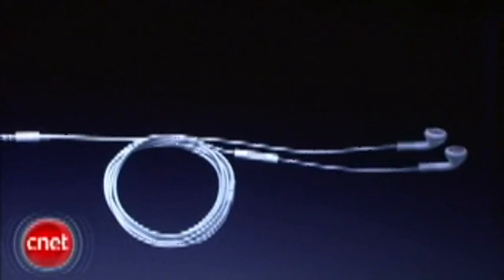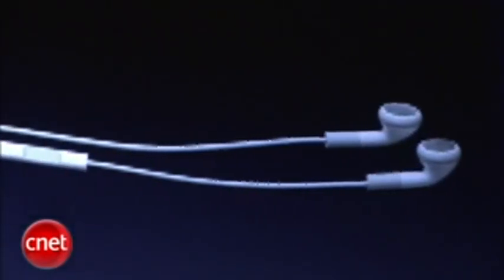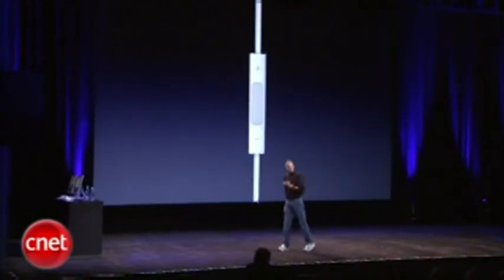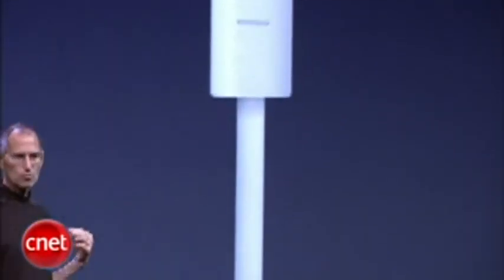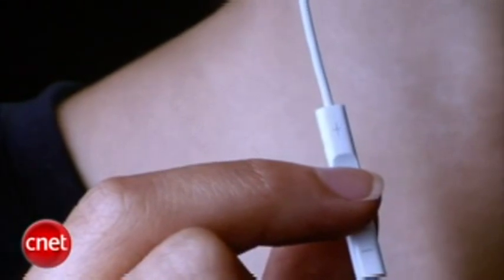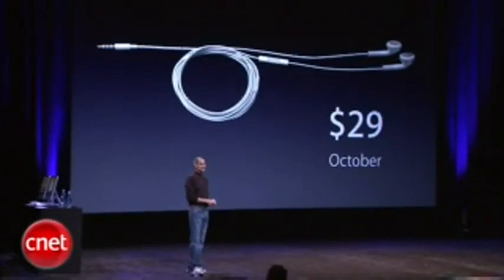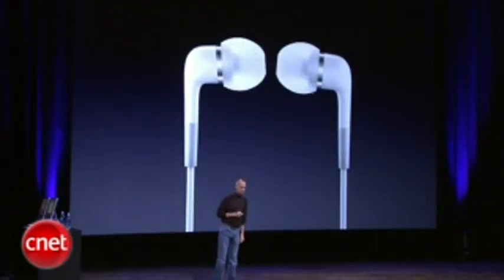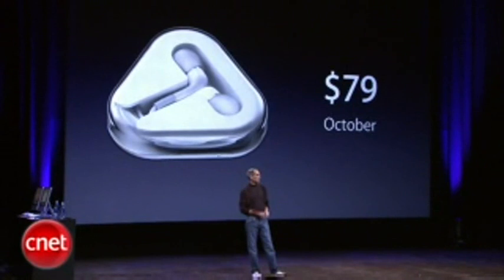Steve Jobs unveils new Apple Headphones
Steve jobs unveils new high end Apple In-Ear headphones at the Lets Rock conference in San Francisco. These headphones have two drivers, one for a woofer and one for a tweeter which delivers accurate sound. There are three sizes of silicone ear tips and two steel mesh caps to protect the headphones from dust and debris. A volume control capsule is located on the right of the headphones and also has a mini microphone to record voice memos. A remote is also included with the headphones. The headphones are 79.99 USD and will be released soon by Apple.